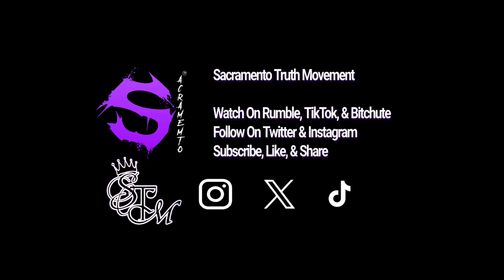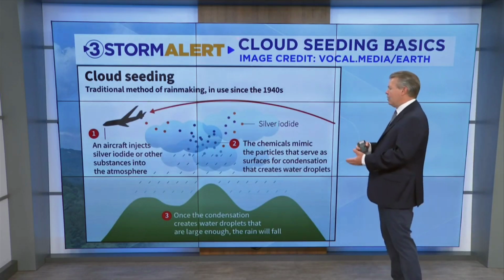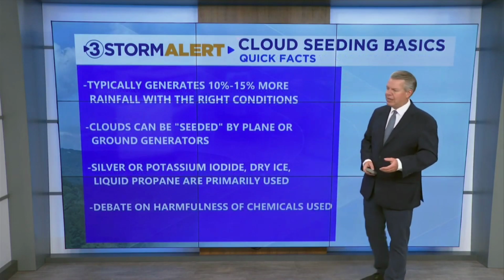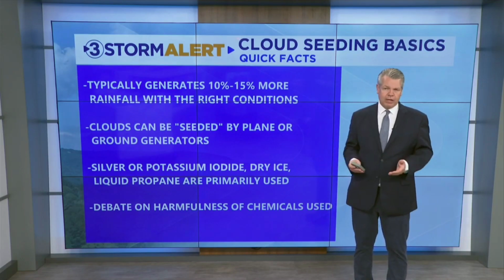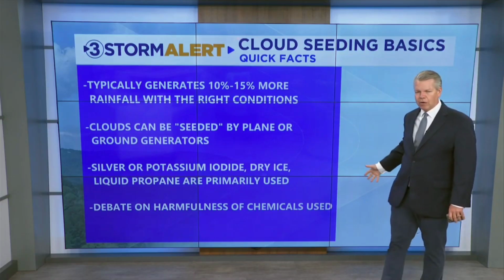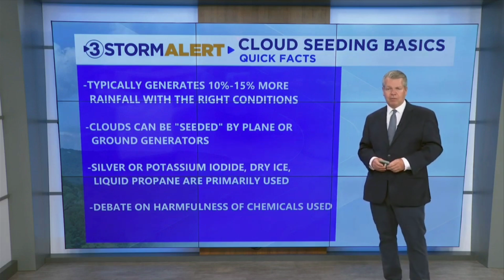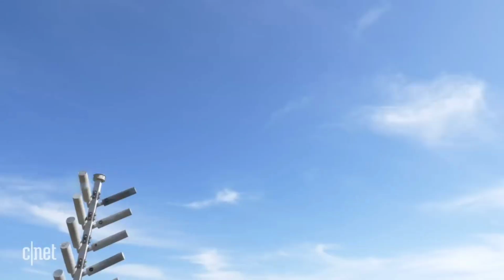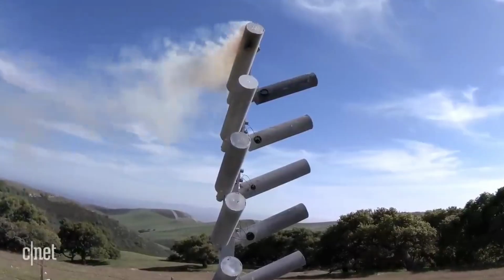"Cloud Seeding" HAARP - Making Weather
If they're capable of this, what else are they capable of...

Cloud seeding is a weather modification technique used to enhance precipitation by dispersing substances into the atmosphere that encourage cloud droplets to form and grow. Commonly used seeding agents include silver iodide, potassium iodide, and dry ice, which act as nuclei for moisture to condense around. This process can help increase rainfall or snowfall in areas experiencing drought or to manage water resources more effectively. Cloud seeding is also used to reduce the size of hailstones or to clear fog in specific conditions, such as around airports. While it has been practiced for decades, its effectiveness and environmental impact remain topics of scientific debate. Some studies show measurable increases in precipitation, while others find limited or inconsistent results. Despite the controversy, several countries, including China, the U.S., and the UAE, continue to invest in cloud seeding programs as part of their weather management strategies.